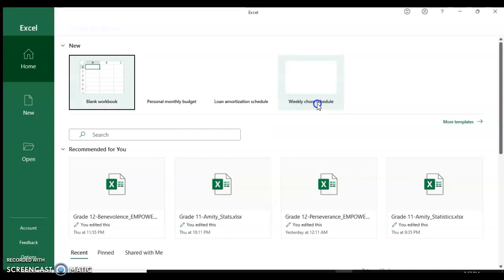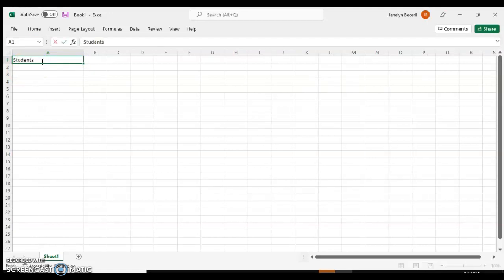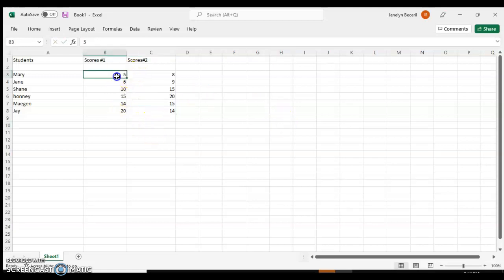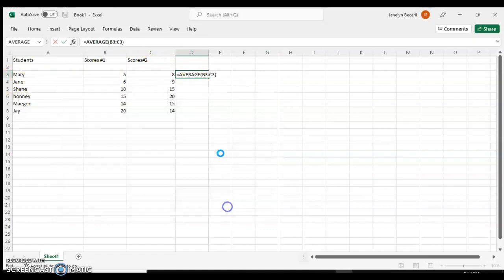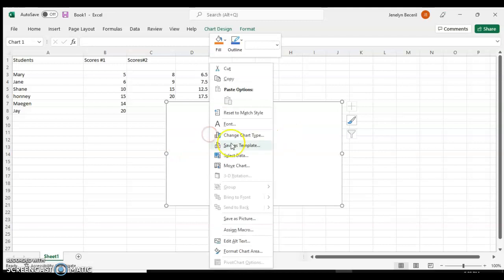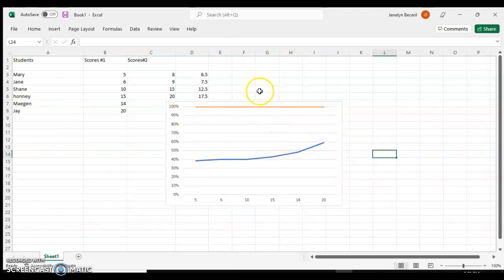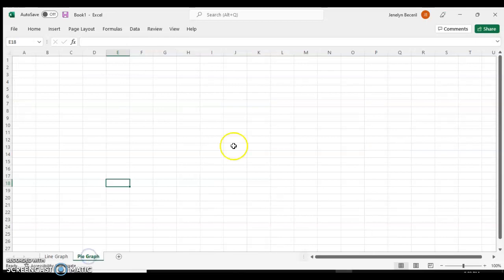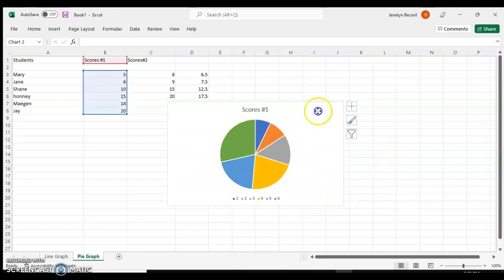Basic Excel Tutorial